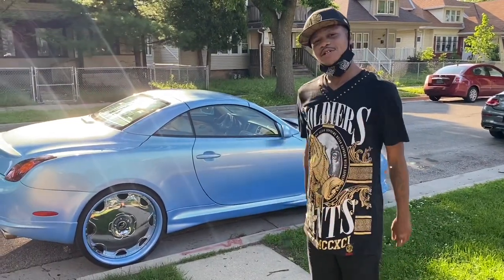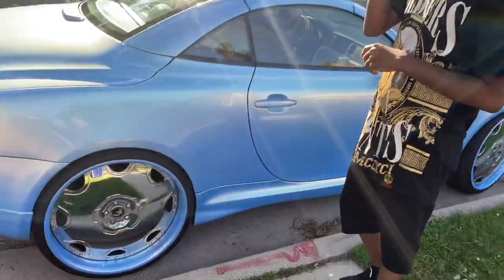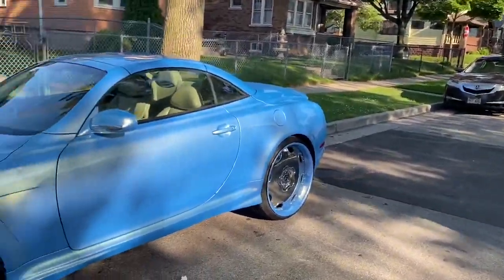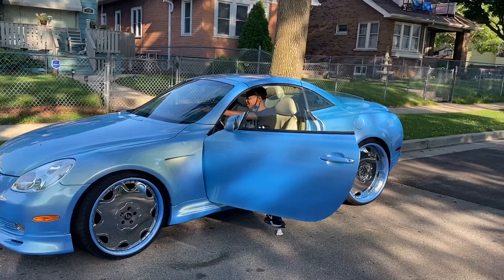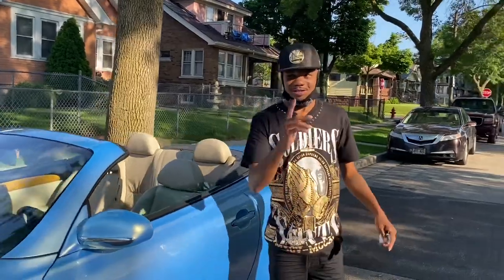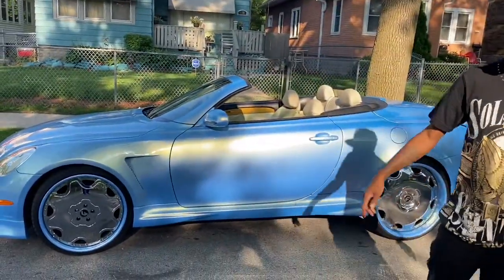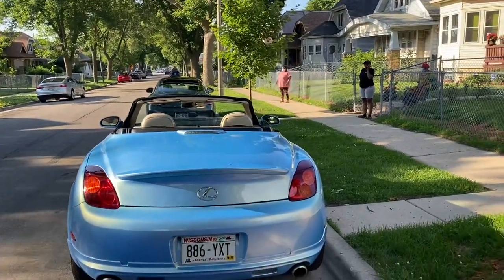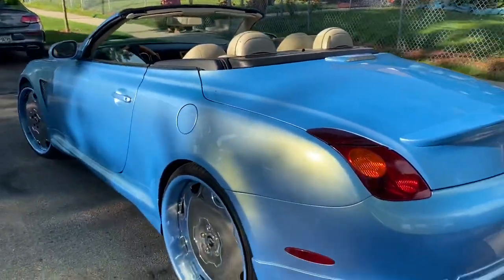CUSTOM LEXUS SC 430!!!